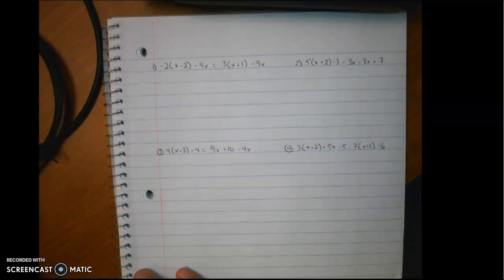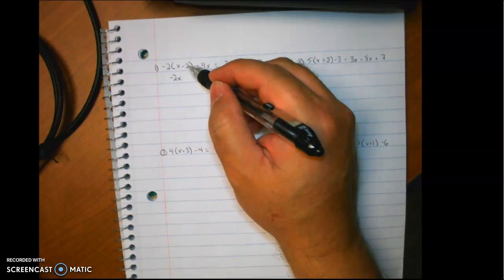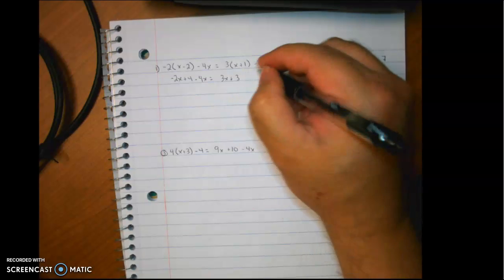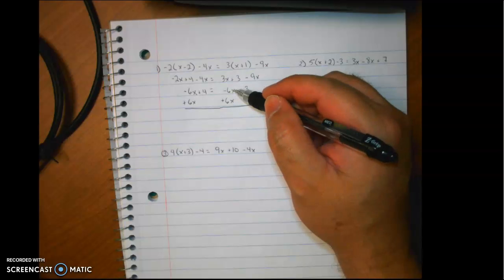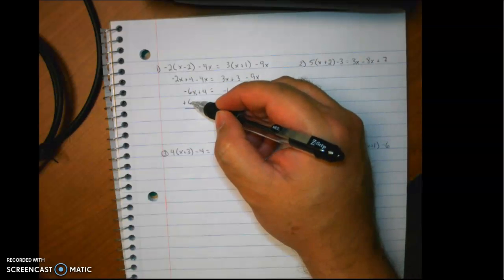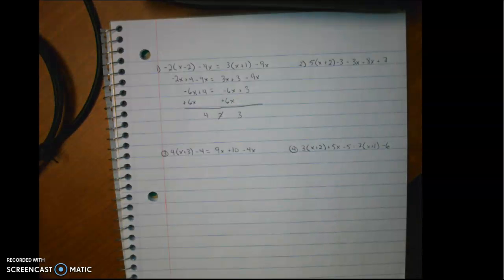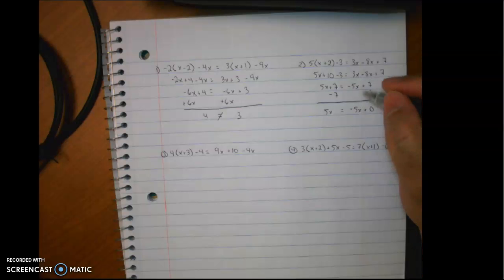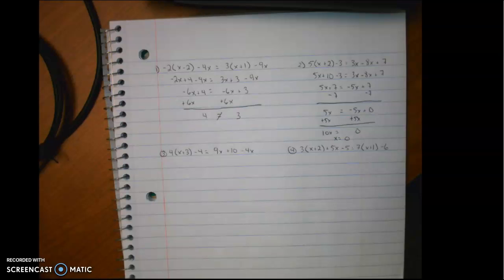Solving for X using like terms/distributive property